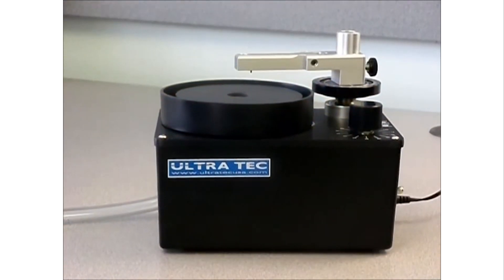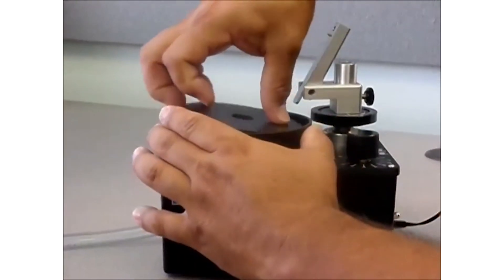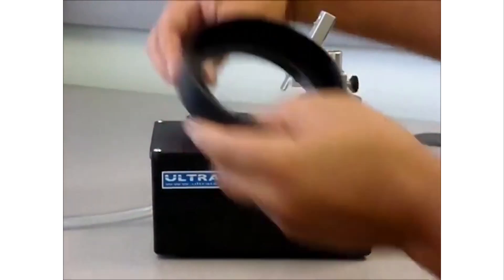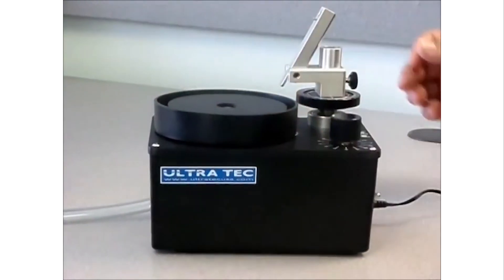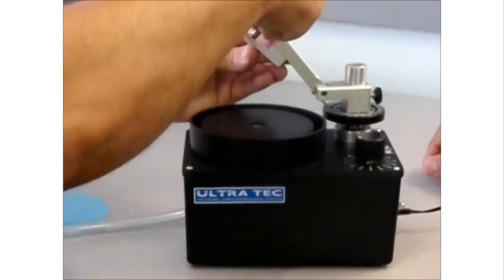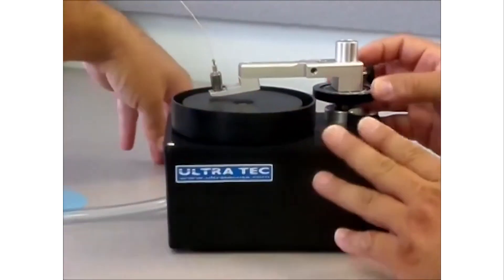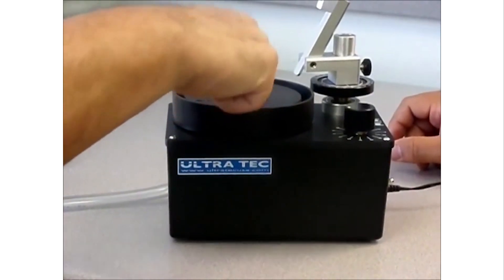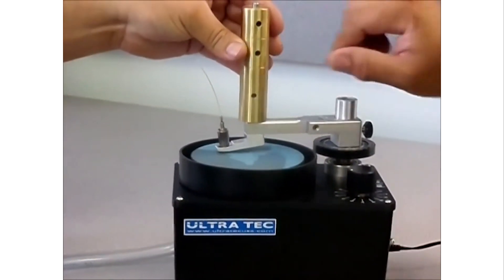Ultra Tec UT-MINIPOL-1 Single Position Fiber Optic Polisher - Available from Fiber Optic Center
UT.MINIPOL.1 provides many of the features of larger polishing units in a small benchtop package. Perfect for users with small production batches or operating with a limited budget as it works with most connector types including SC, FC, ST, D4, SMA and Bare fiber.

The system can be powered by 110 or 220 VAC converter or by a standard 12V battery. A wide variety of Workholders are available for extending the use of the system at any time.

Developed for ‘In-the-field’ and ‘Retro-Polishing’ applications, the FTTx portable connector/termini/contact polisher from ULTRA TEC provides the performance required by installation professionals for the FTTx, LAN, CATV, and Aircraft/shipboard applications.

The polisher can be held at any desired angle during operation. This allows for true portable operation in small workspaces, cross-connects, fiber nodes and wire closets.

* Retro-polishing – Bring already-installed connectors up to current industry requirements
* Wide range of holders
* Low-Cost machinery solution